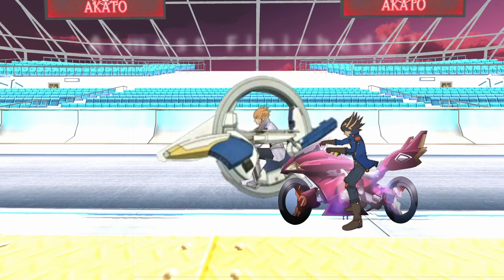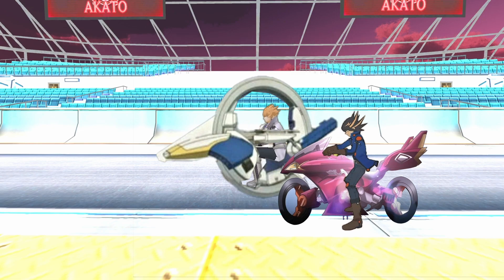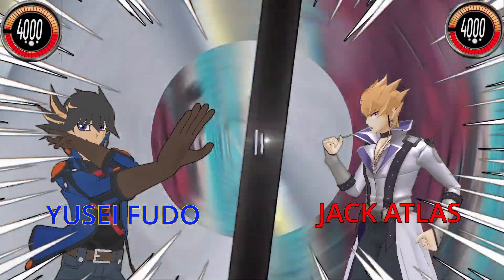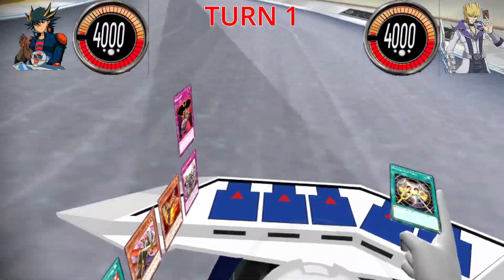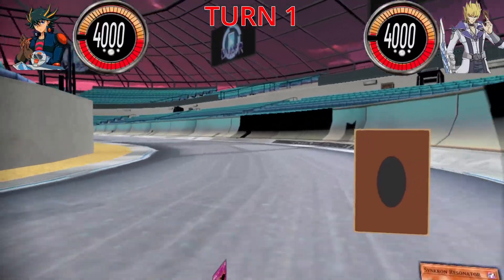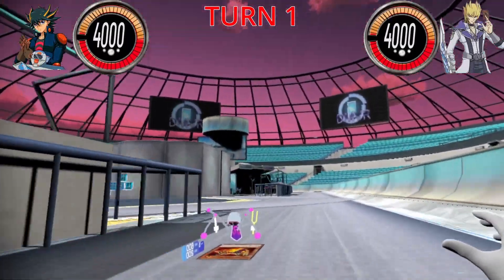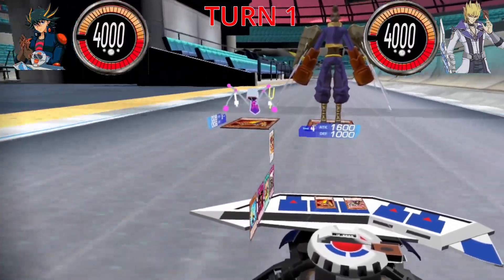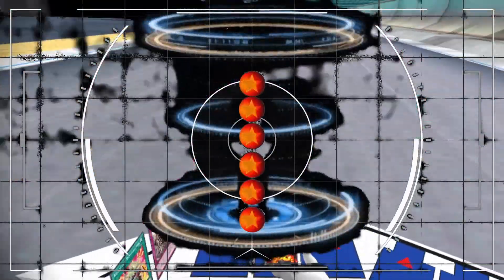Time to Rev It Up! (5DS Teaser)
Prepare yourself for a new age of dueling! Turbo Duels coming soon!